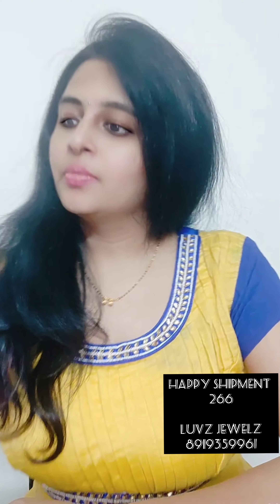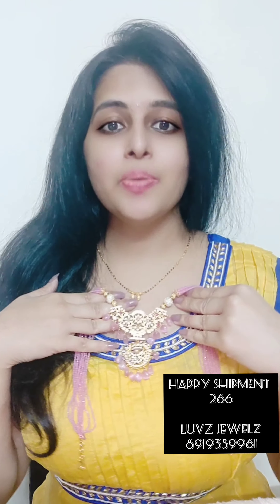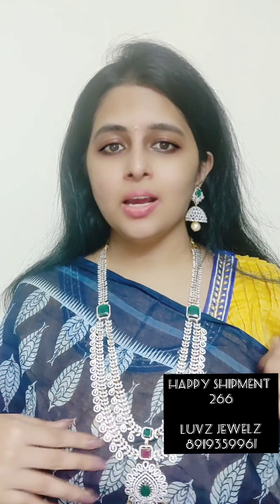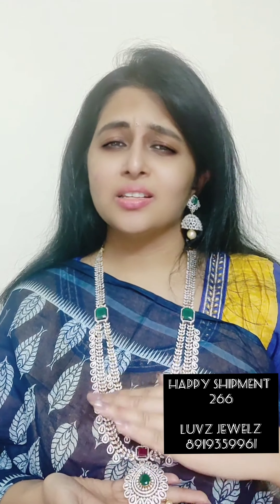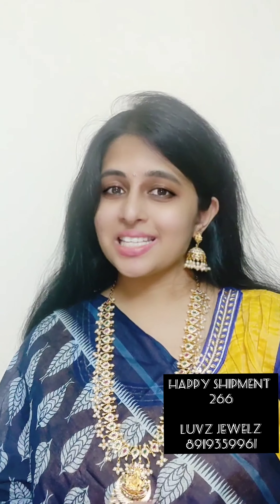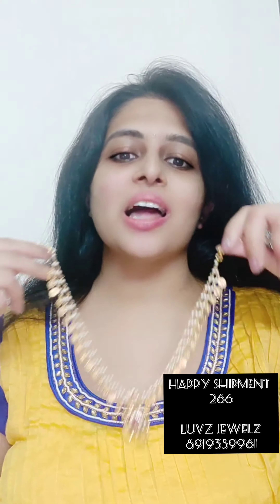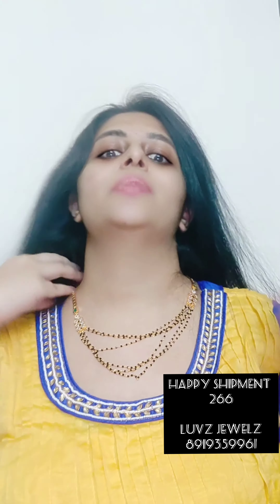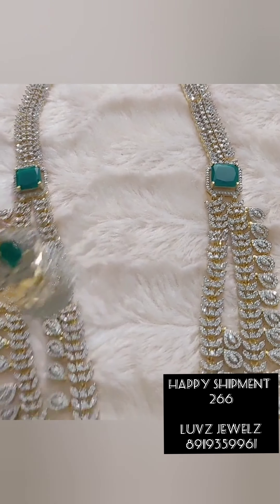*OFFER ZONE COLLECTION* Artificial jewelleryVERY VETY LIMITED STOCK Luvz Collection_8919359961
Hello all,
      We deal with premium quality  Jewellery and Sarees. You can check our channel Luvz collection for products and quality.
Video posted are of Happy shipment which already booked by clients.

If interested, please click on the below links to join your watspp group.

Thank for shopping,
Luvz Collection.